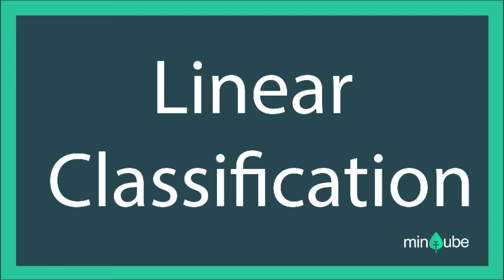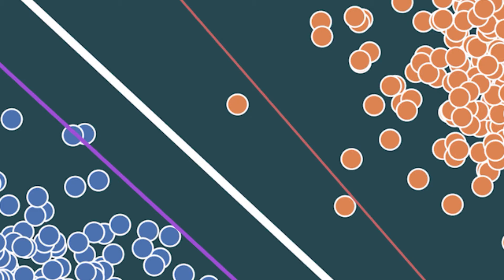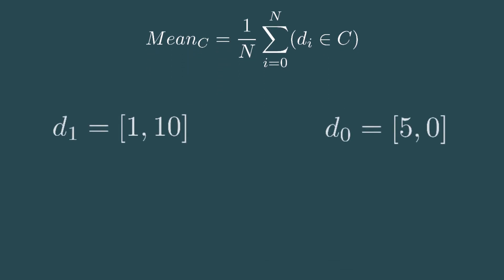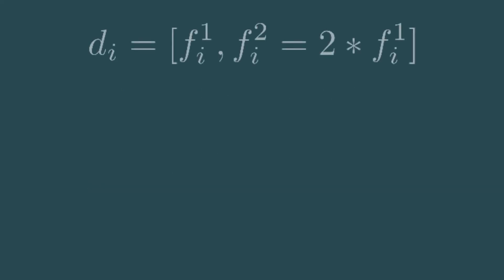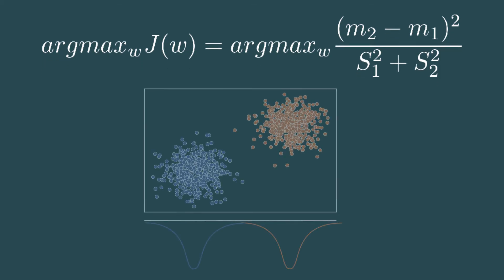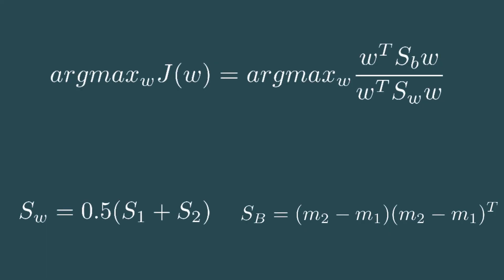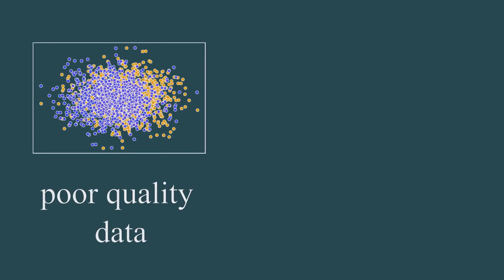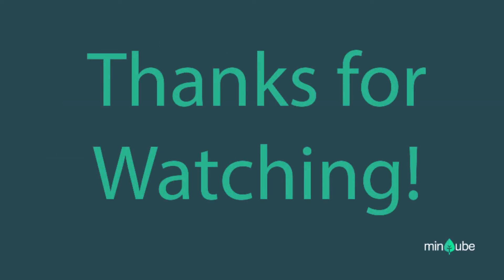Linear Classification - An visual explanation (2021)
The goal is to classify data points into categories by using a linear function (in 2D a simple line), called the hyperplane. The task is to find the line that separates the data in the best possible manner.
This can be formulated using simple math. If you want to see an simple and visual example check out my blog post on minttube.net

Link to covariance:
comming soon!

[Time stamps]:
[00:00] Introduction
[00:07] What is Linear Classification
[01:17] Mean and covariance
[02:48] Math behind the idea
[04:29] Important side notes
[05:31] Outro